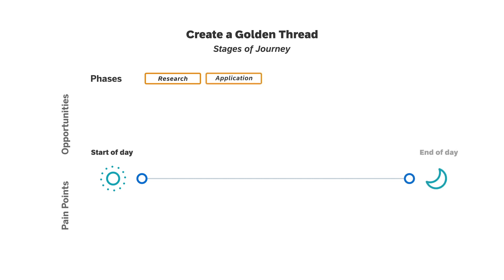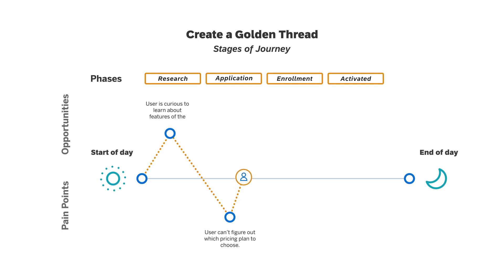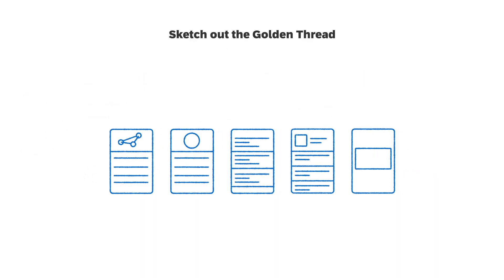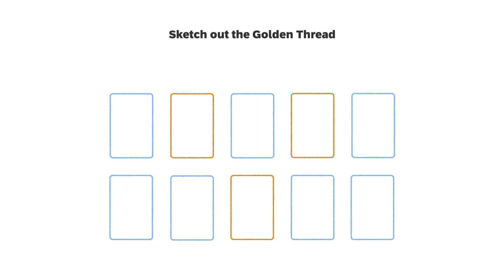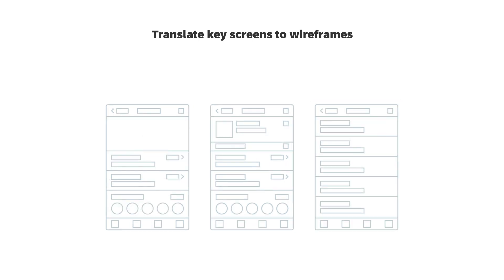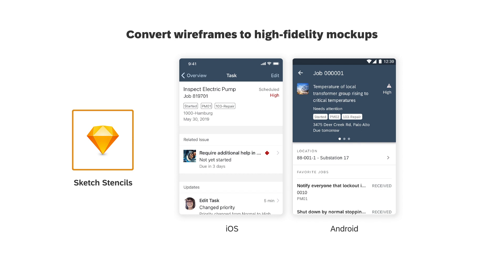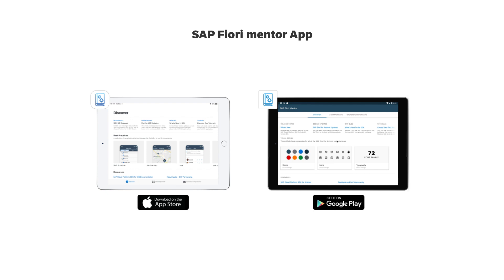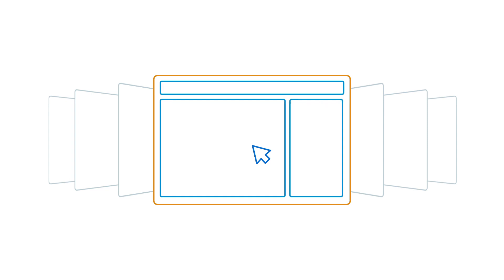Start building mobile apps with SAP Fiori using the SAP Cloud Platform SDK for iOS and Android.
In this episode, Ron Catacutan and Cynthia Lam discuss the end-to-end process for building mobile apps for your business needs by using the SAP Cloud Platform SDK for iOS and Android.

Visit our guidelines, resources, and get started today!